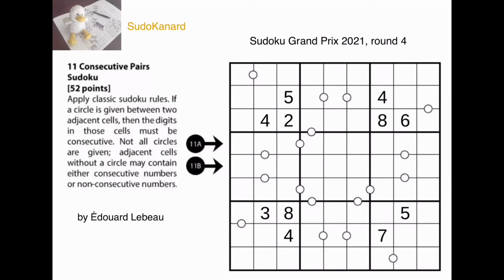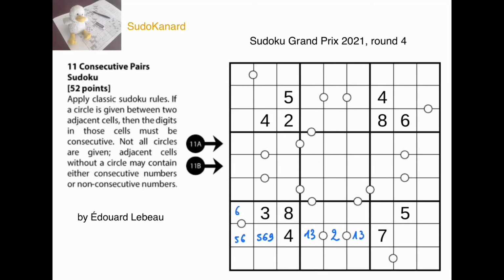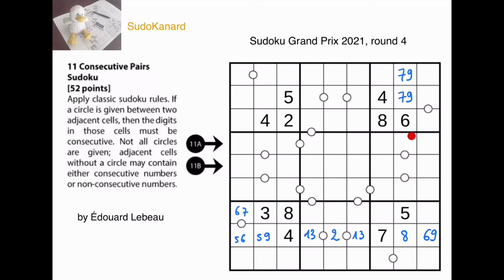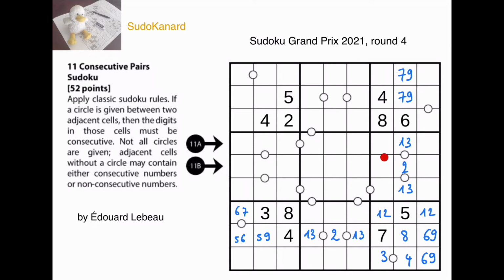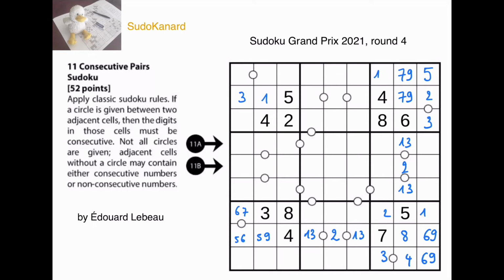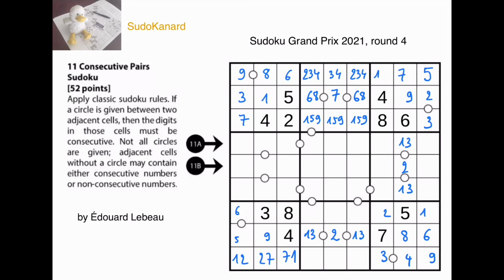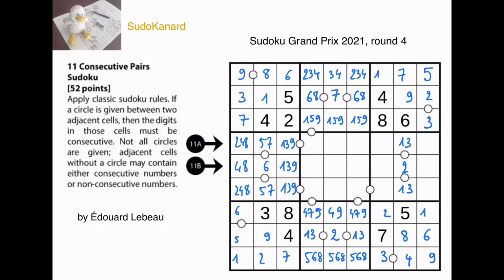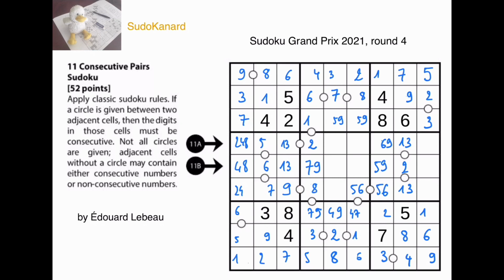[Eng] Consecutive Pairs Sudoku, by Édouard Lebeau (Sudoku Grand Prix 2021, round 4, puzzle 11)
Consecutive Pairs Sudoku:
* a dot between two cells means that the corresponding digits are consecutive;
* the lack of a dot has no implication regarding the consecutiveness of the digits.